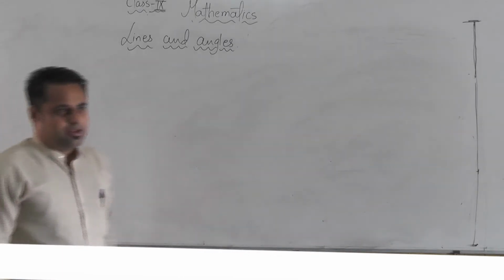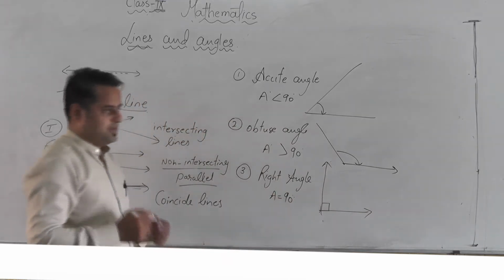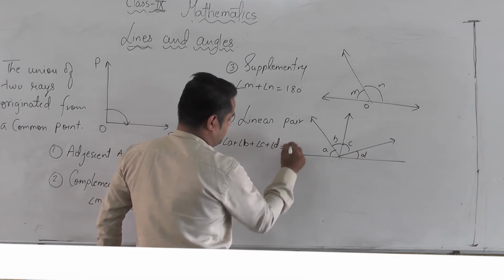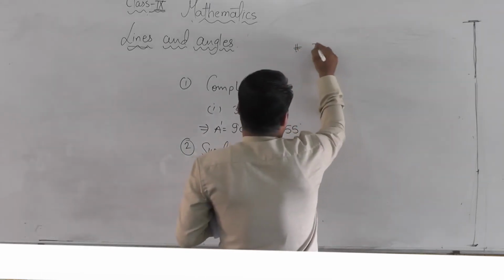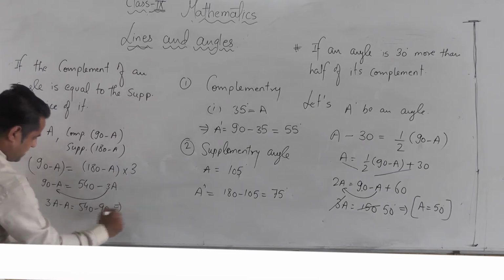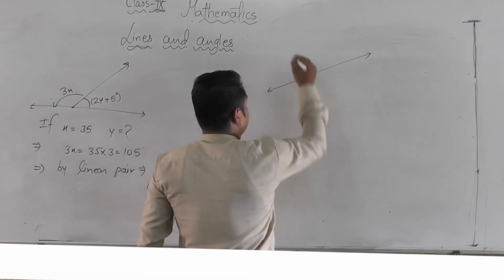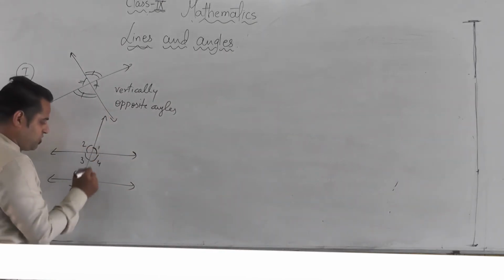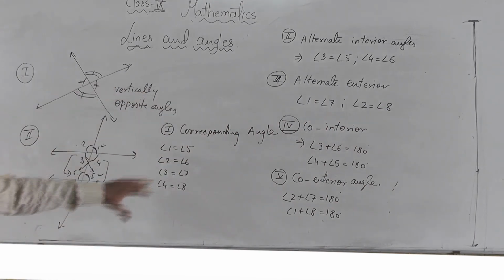Mathematics | Class 9 | Lines and Angles | Lecture 1 | MVA Burhanpur